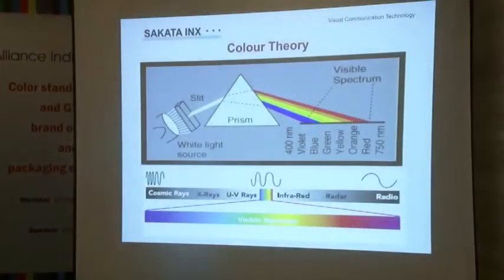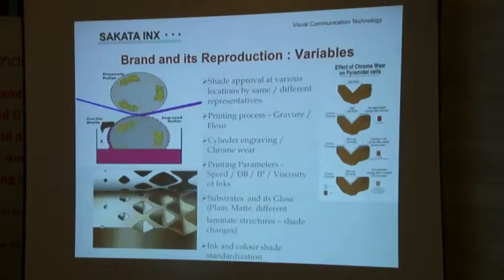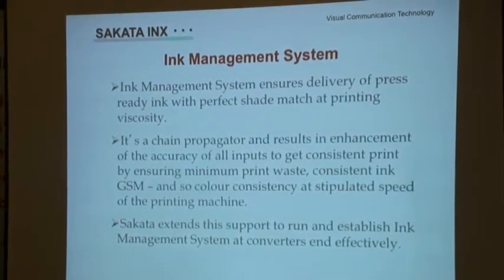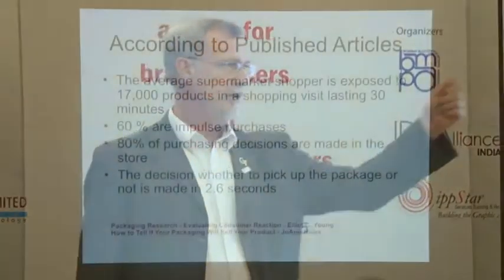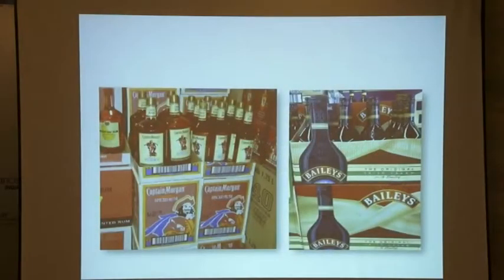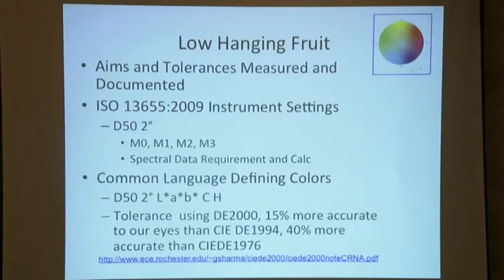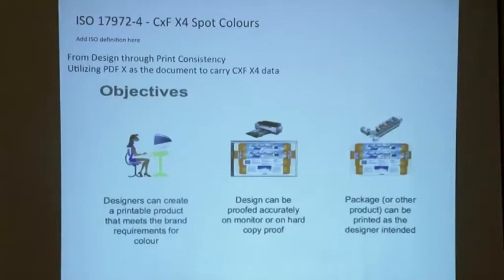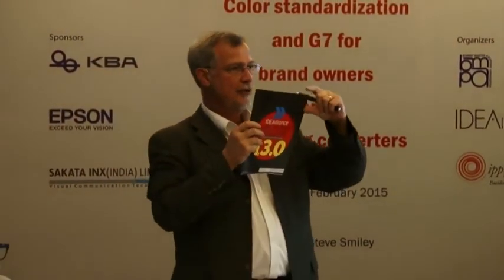BMPA, IPP Idea Alliance Seminar on G7 Colour Part 2 of 3